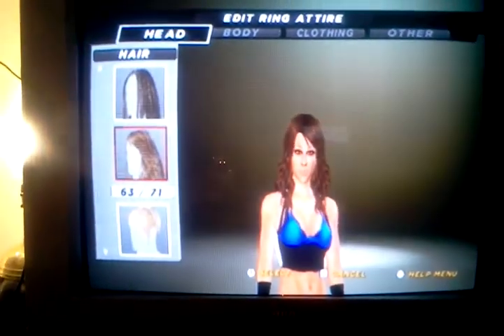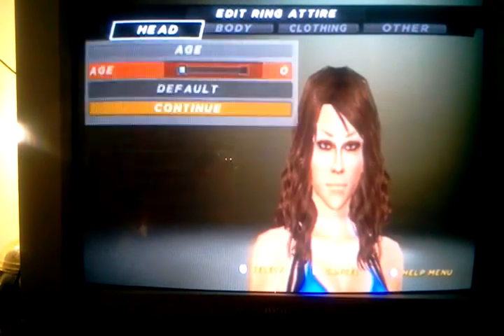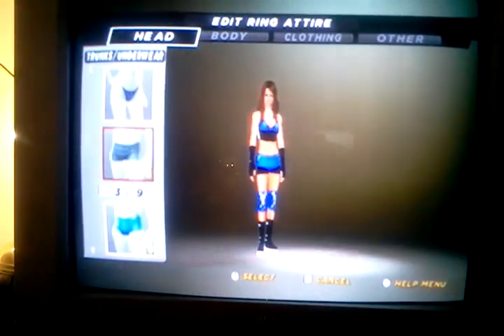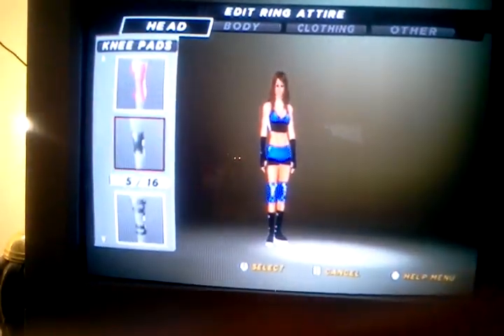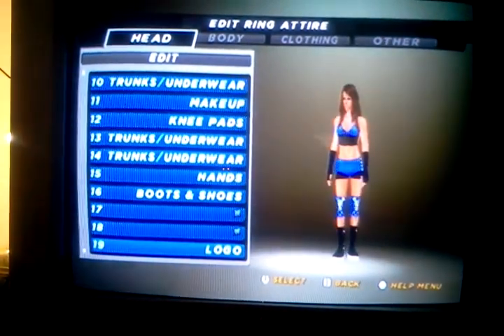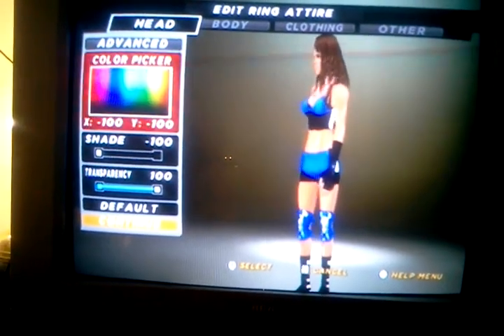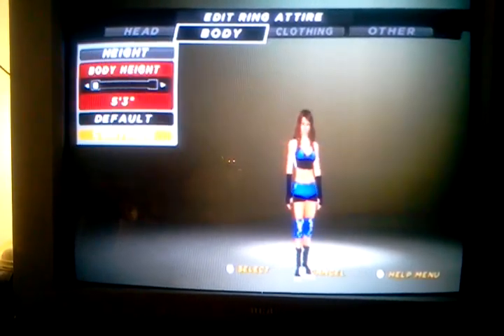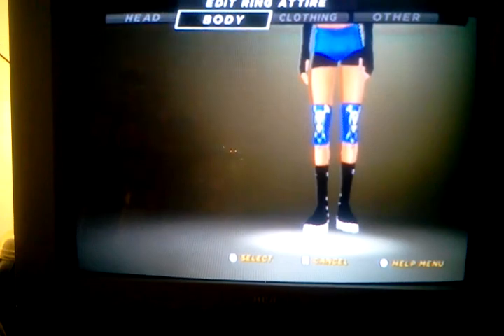WWE 12 AJ CAW (WII)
Finally up sorry for the wait